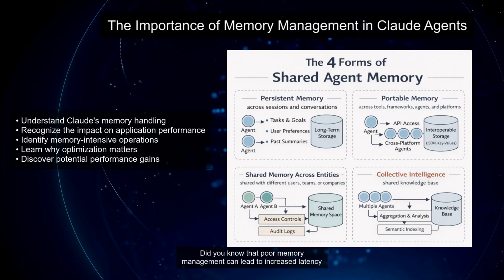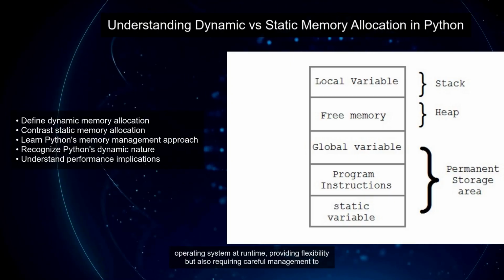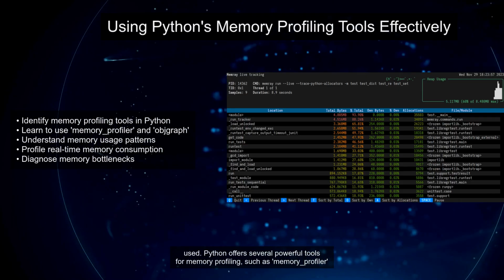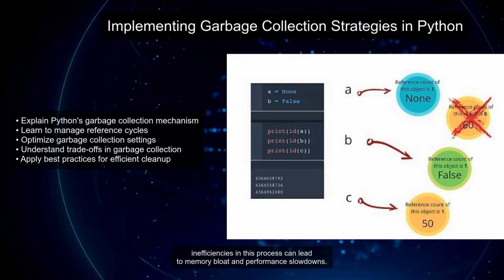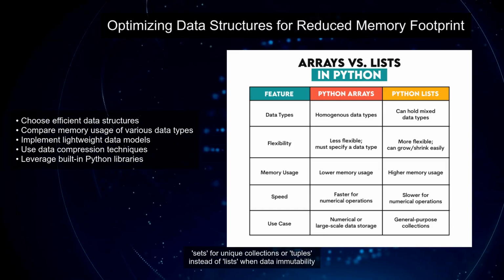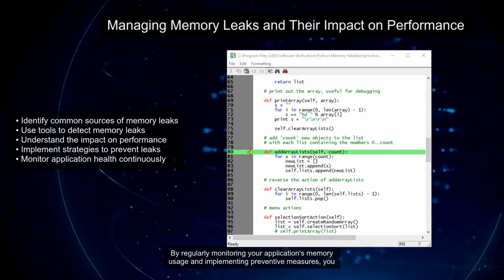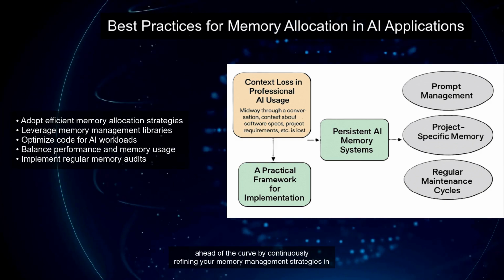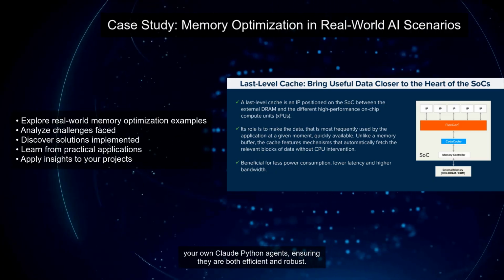How to Optimize Memory in Claude Python Agents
🤖 Are you ready to unlock the full potential of your AI agents? ⚡ Discover how optimizing memory in Claude Python agents can transform your projects! 🚀

In this comprehensive guide, we'll explore dynamic memory allocation techniques to supercharge AI performance and minimize latency.

🔍 What You'll Learn in This Video:
✨ The Importance of Memory Management in Claude Agents
⚡ Dynamic vs Static Memory Allocation in Python
🚀 Using Python's Memory Profiling Tools Effectively
🎯 Implementing Garbage Collection Strategies in Python
🔥 Optimizing Data Structures for Reduced Memory Footprint
🛠️ Managing Memory Leaks and Their Impact on Performance
📌 Best Practices for Memory Allocation in AI Applications
🧠 Perfect for AI enthusiasts and tech professionals, this video is crucial for enhancing your workflow and maximizing your AI applications' efficiency.